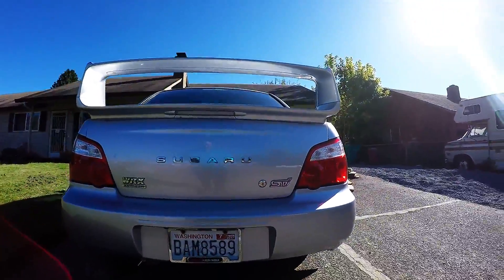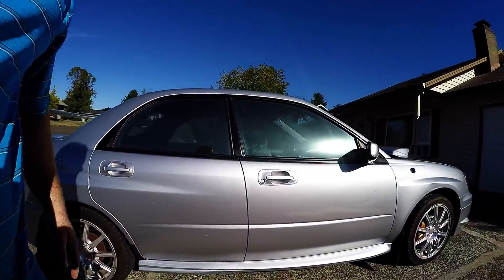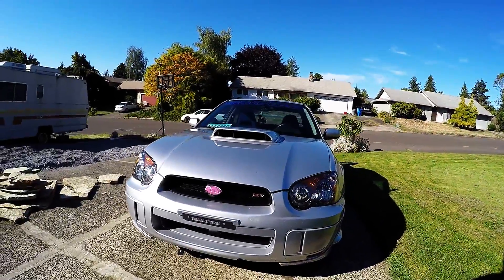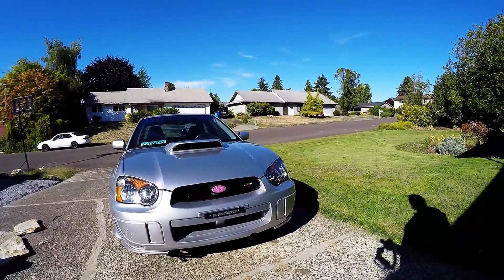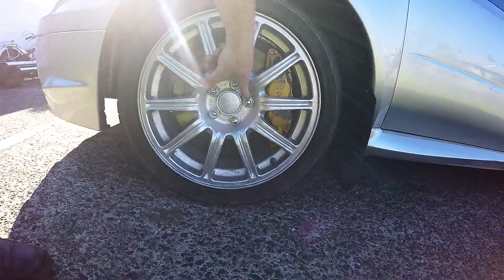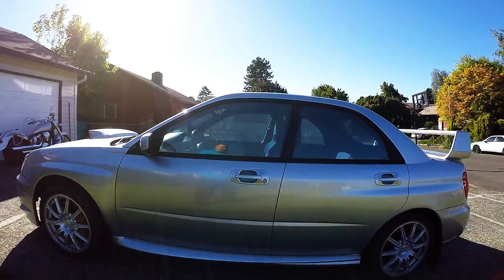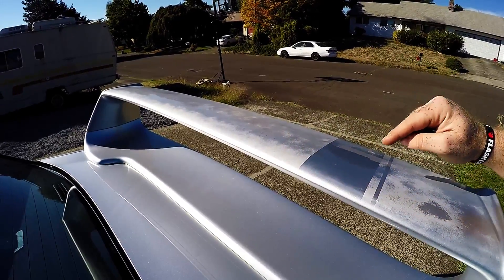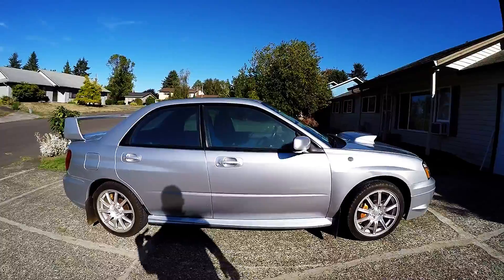Not your Dads muscle car! Building a Beast on a Budget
So I just bought a car. we are going to let the fans help decide what to and how to build it over the next few months. The 2004 Subaru STI is stock with 241HP to the wheels...What to do, what to do